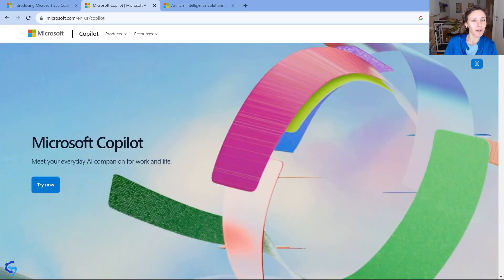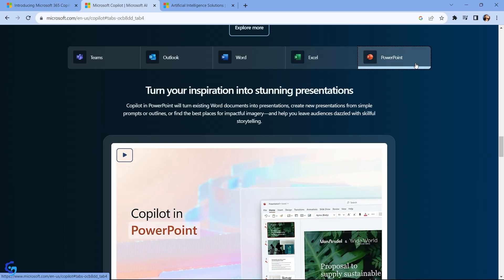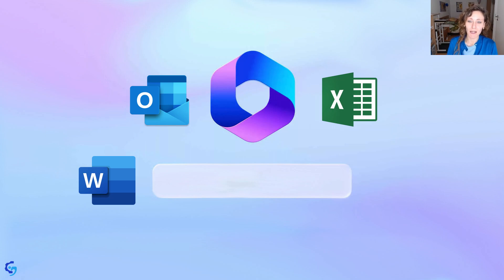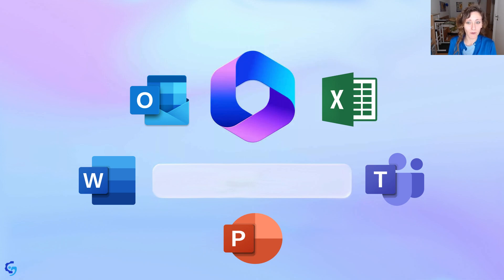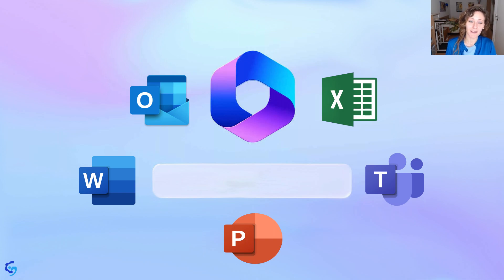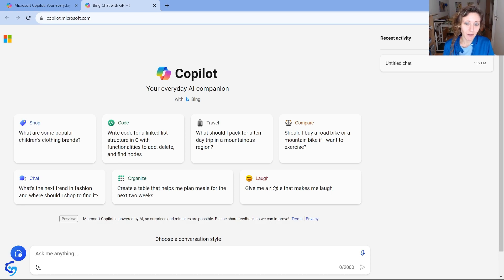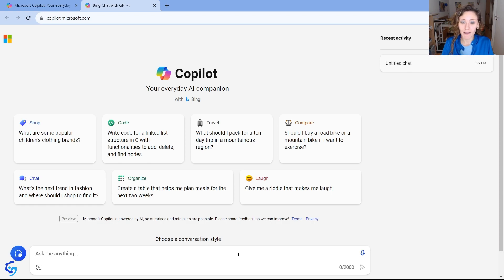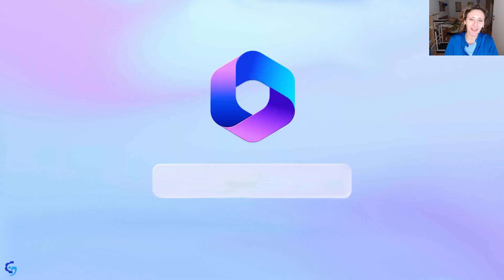What is Microsoft 365 Copilot? A short intro for Beginners (Artificial Intelligence)